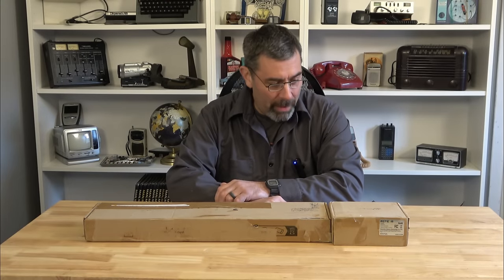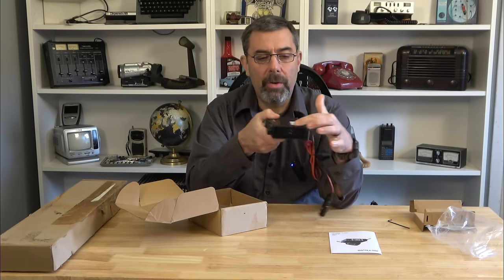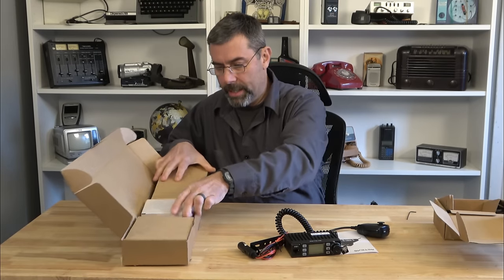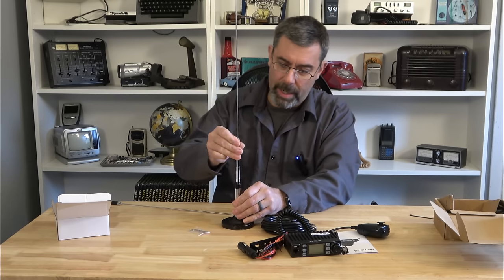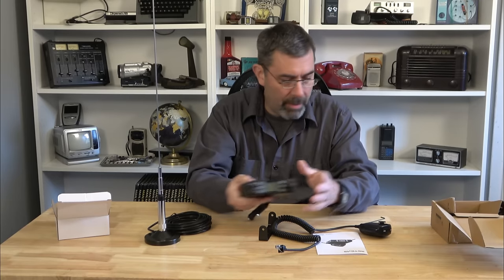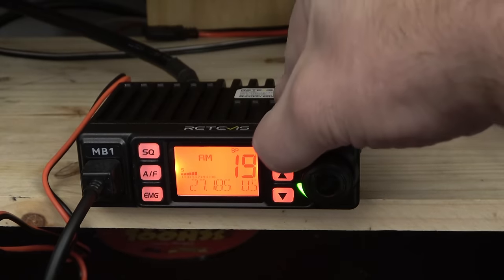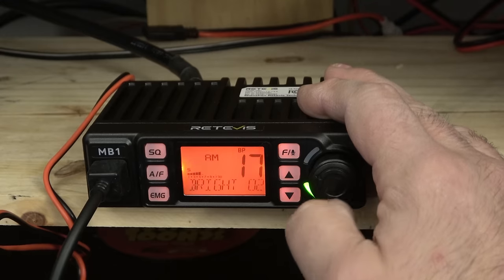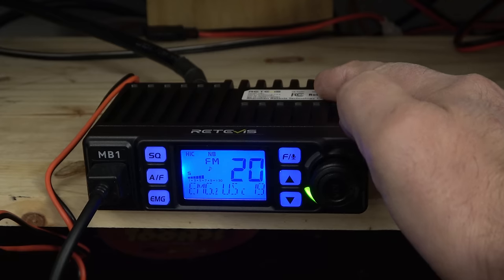Retevis MB1 Dual-Mode CB Mobile Radio With Antenna. Retevis Has Officially Entered the CB Radio Game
It's always a good day when a new company get's into selling CB radios! This is a strong entry into the game as well since it's packed with features and functions.